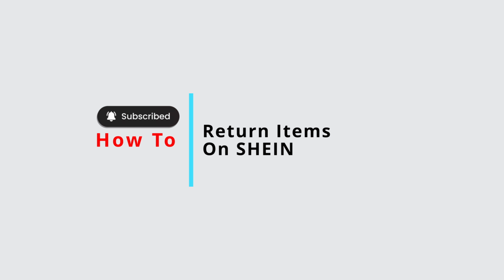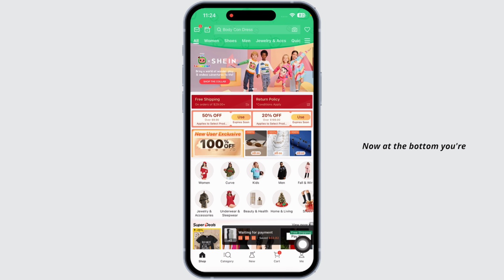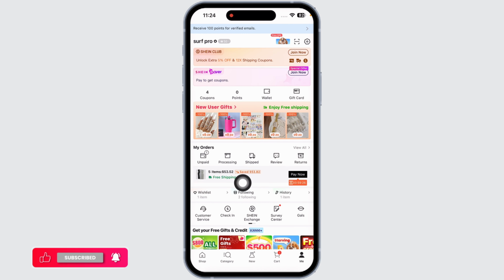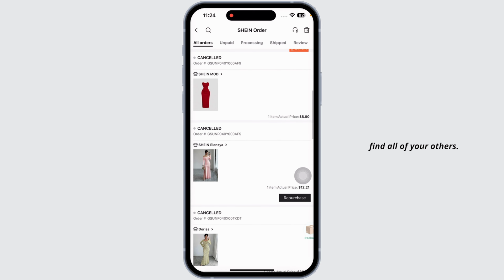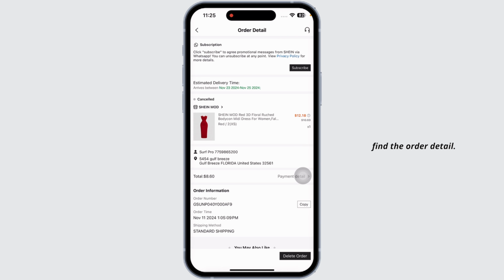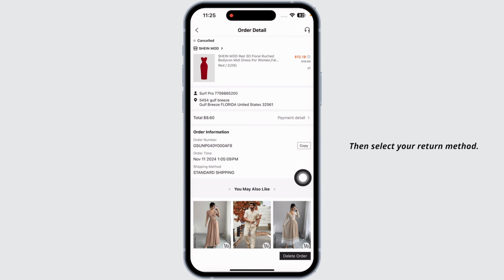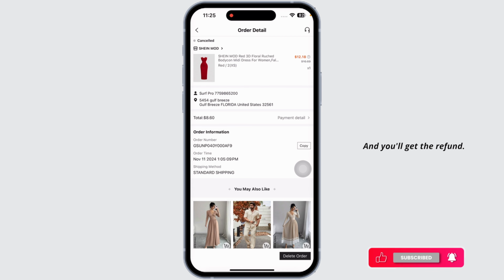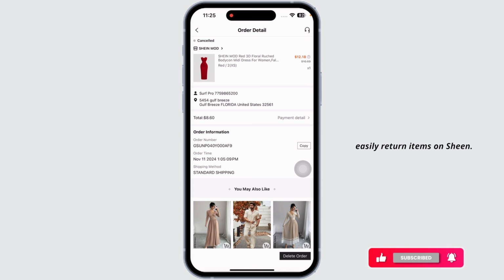How To Return Items On SHEIN (EASY)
Need to return an item on SHEIN? Don’t worry—it’s easier than you think! In this video, we’ll show you a step-by-step guide on how to return items to SHEIN hassle-free.